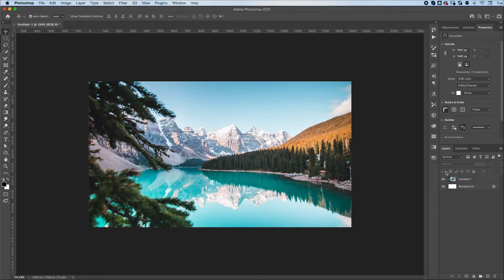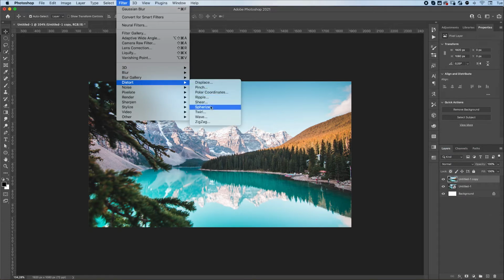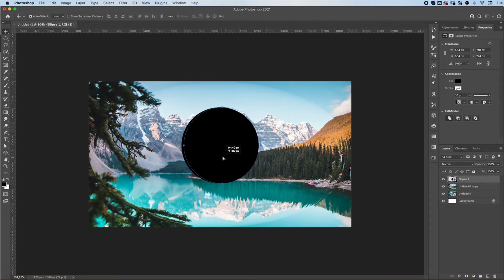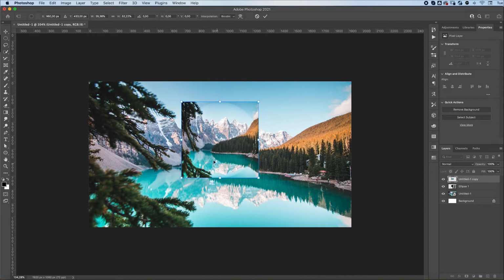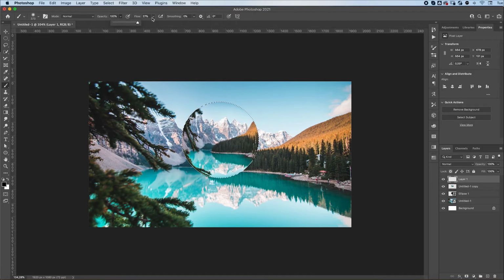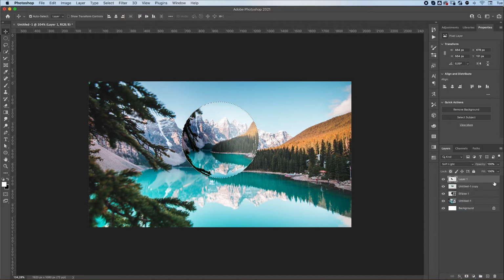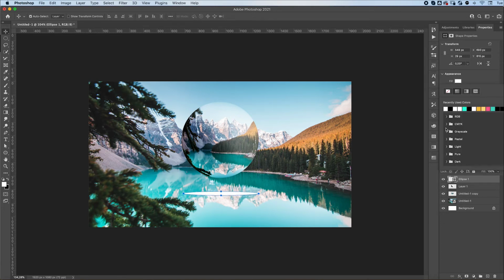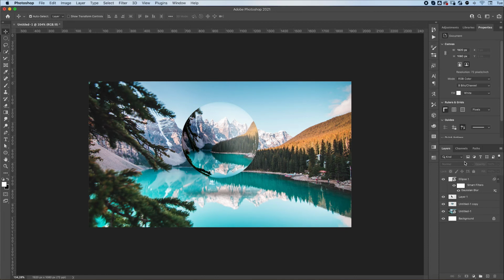3D REALISTIC SPHERE TUTORIAL | ADOBE PHOTOSHOP